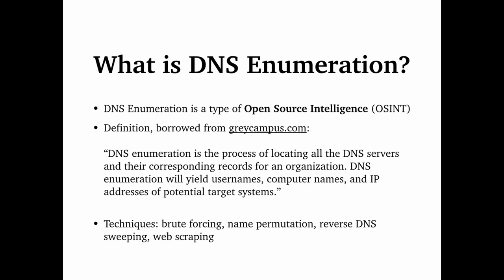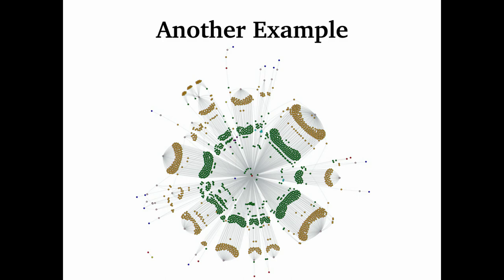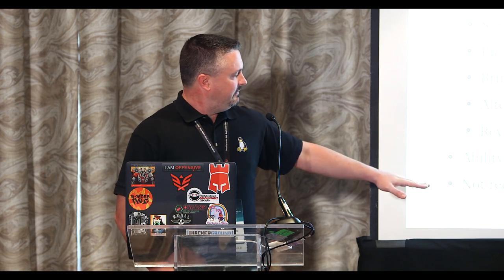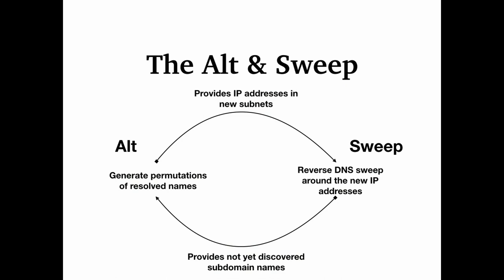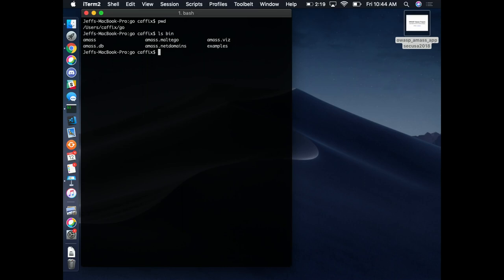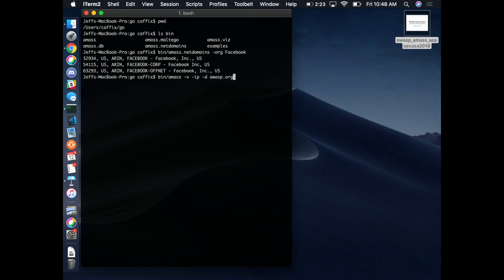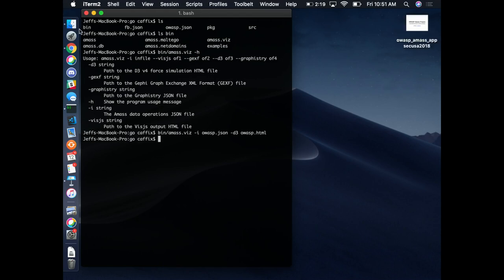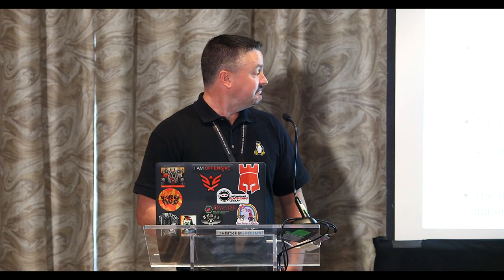OWASP Amass Project - Jeff Foley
Amass is an in-depth DNS Enumeration and Network Mapping written in Go. It helps organizations fill in blind spots for their their presence and exposure to the internet. Amass reaches out to more than 30 passive data sources to learn about the DNS namespace of a target domain.

Jeff Foley
Manager, Penetration Testing & Red Teaming, National Grid

Recorded at AppSecUSA 2018 in San Jose